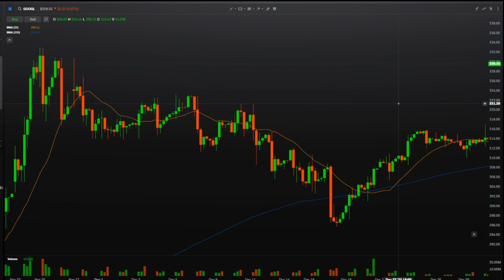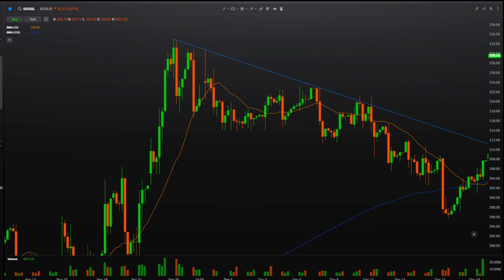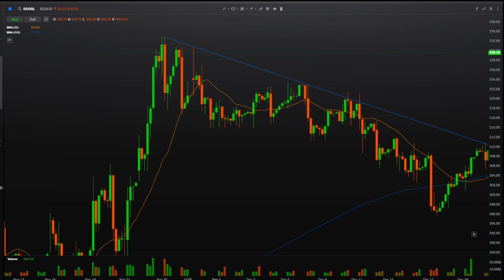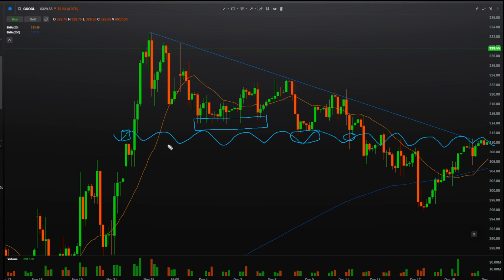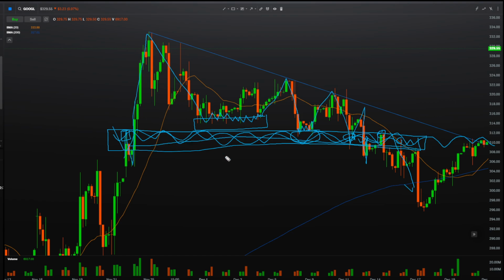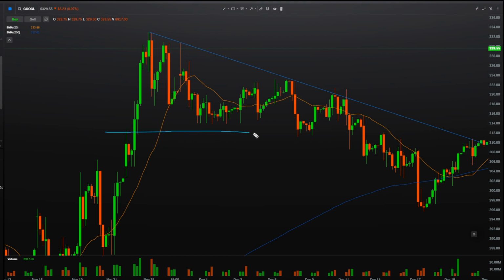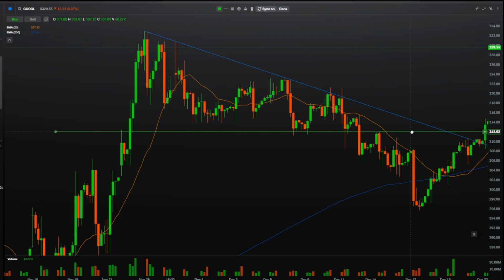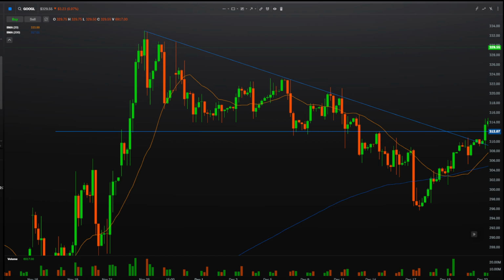Beginner-Friendly 4H Swing Trading Strategy (Step-By-Step)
In this video, I break down my 4-Hour chart swing trading strategy that I personally use to find high-probability trade setups. This strategy is designed for traders who want clean charts, clear entries, and better risk-to-reward trades without staring at the screen all day.

The 4H timeframe is perfect for swing trading because it filters out market noise and provides more reliable price action setups. I’ll show you:

✅ How to identify trend direction on the 4-Hour chart
✅ Entry and exit rules for swing trades
✅ Stop-loss and take-profit placement
✅ Risk management for consistent trading

This strategy can be applied to Forex, Crypto, Indices, and Stocks and works well for both beginners and experienced traders.